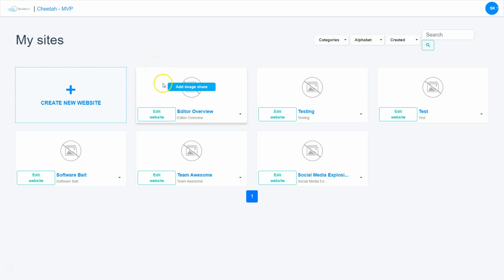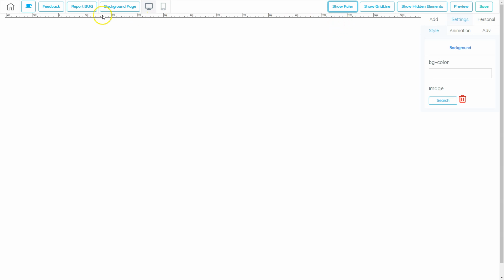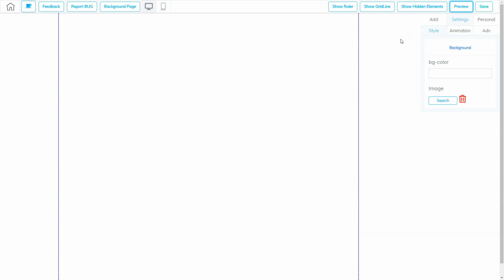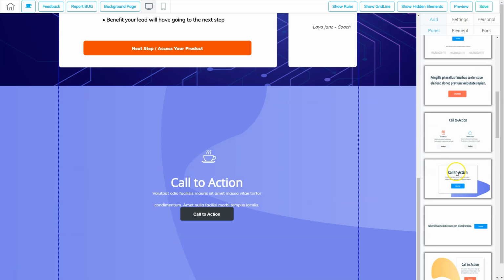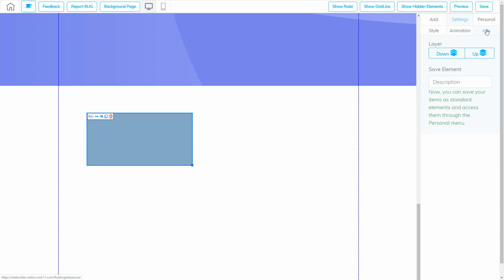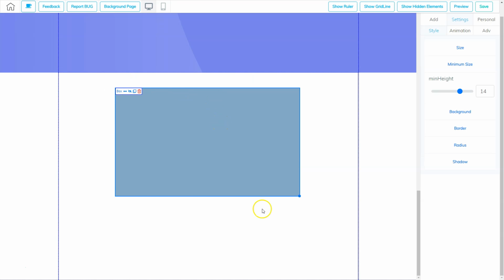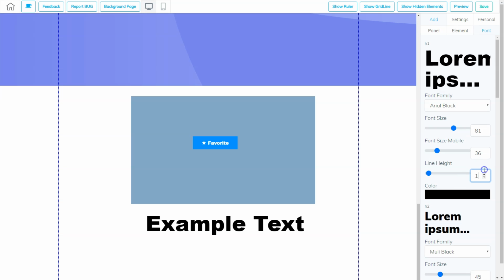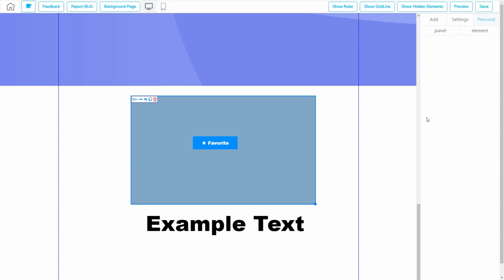Cheetah - Editor Overview